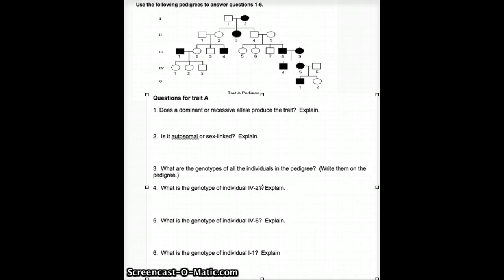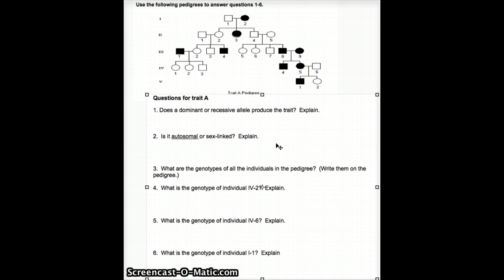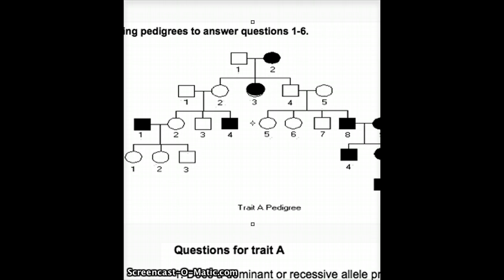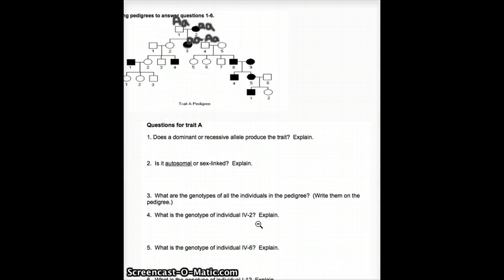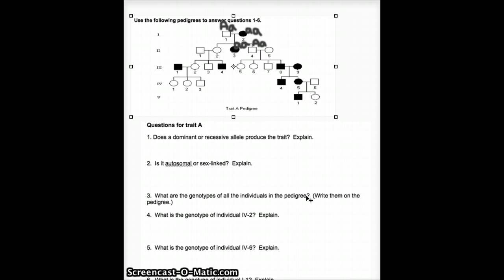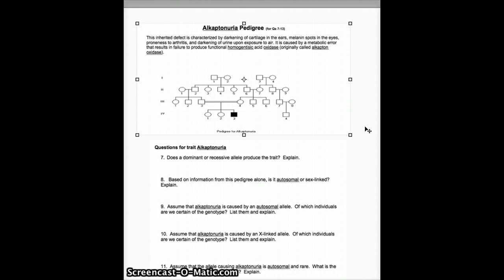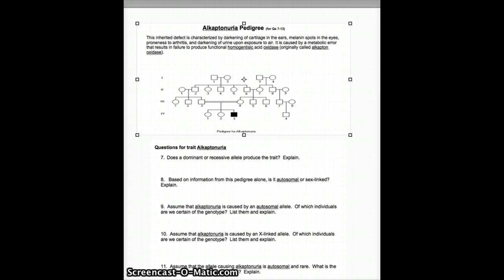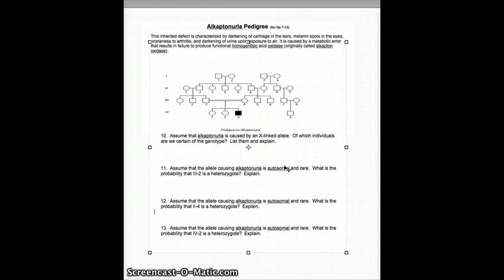Pedigree Analysis Worksheet Answers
Answers to packet worksheet